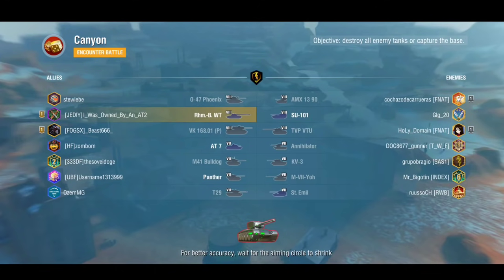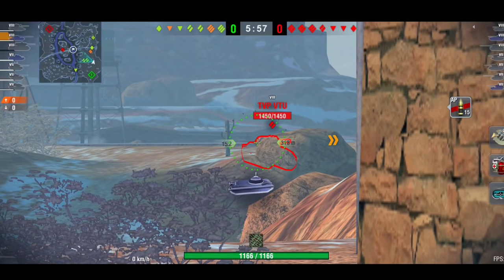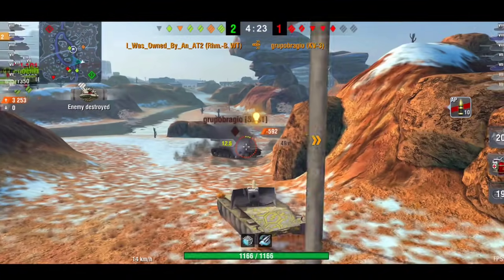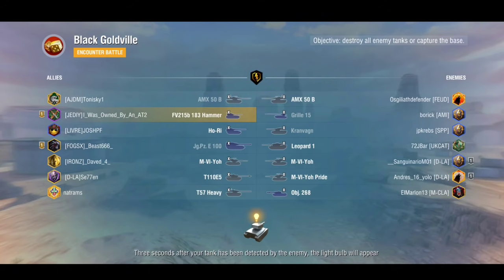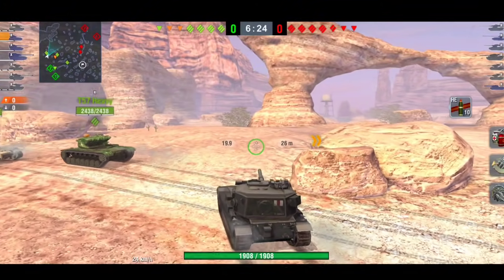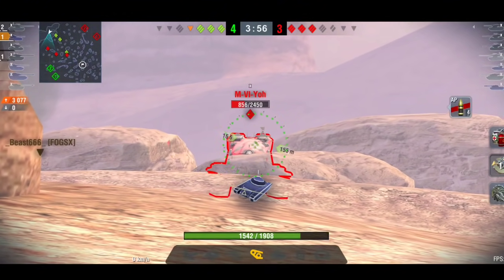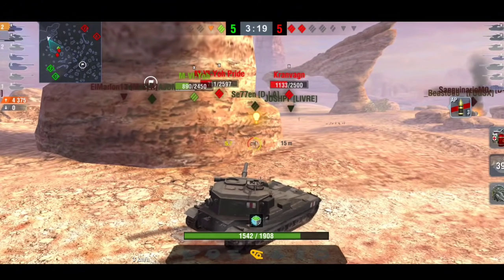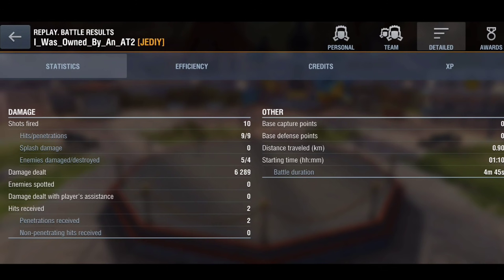Sniping VS Frontline In TD's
today we have a couple of battles in some TD'S. 1 battle we camp, 1 battle we go frontline, to see what's better.